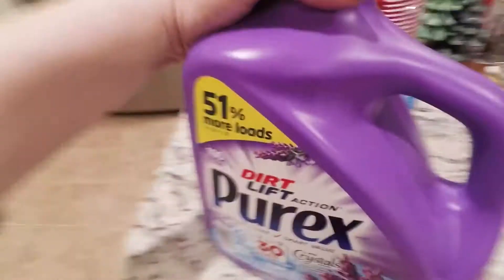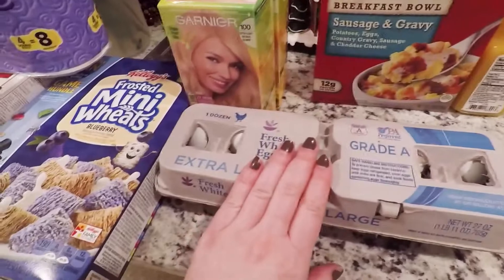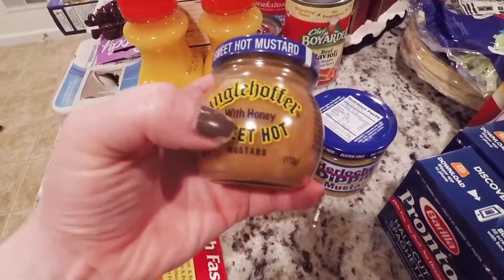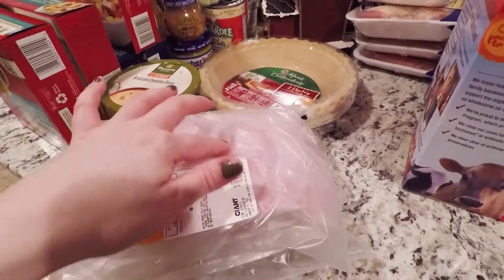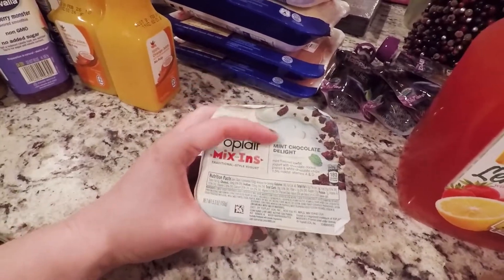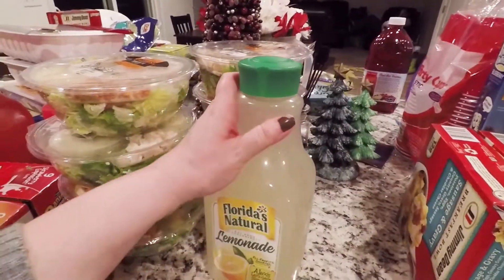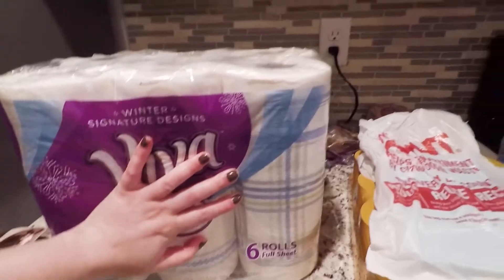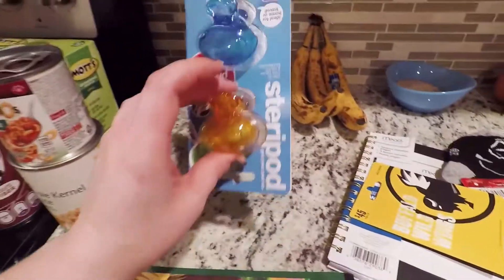$350 GROCERY HAUL!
Wanted to switch it up this weekend and do a fairly large grocery haul video! We typically buy groceries once every two weeks for the three of us so all of this should last for a while... Anyways, here it is!